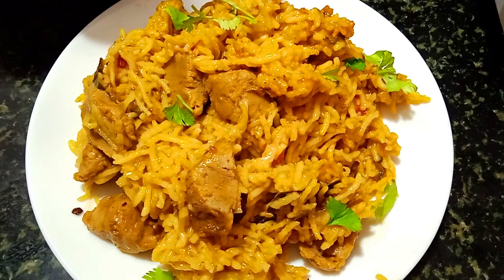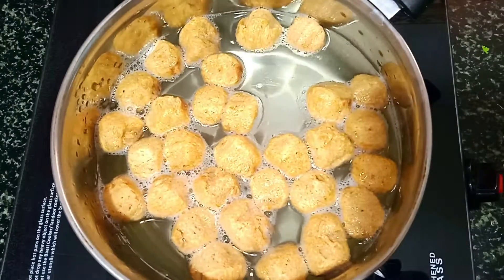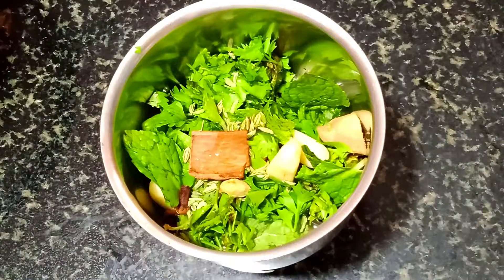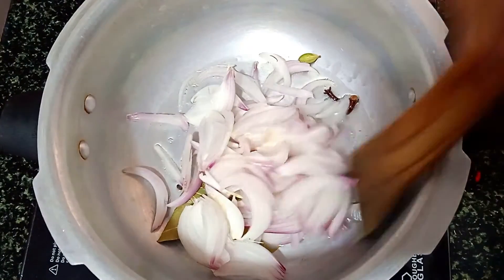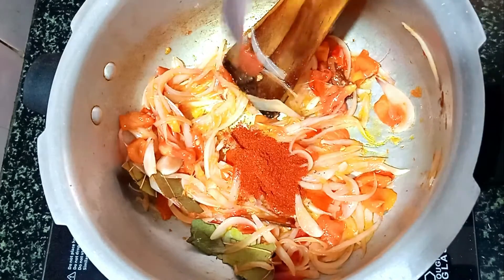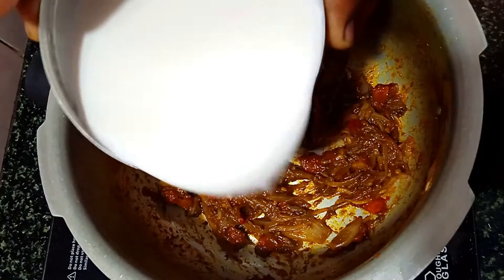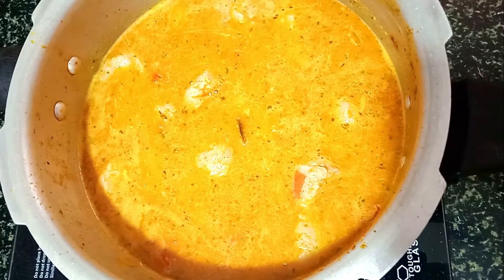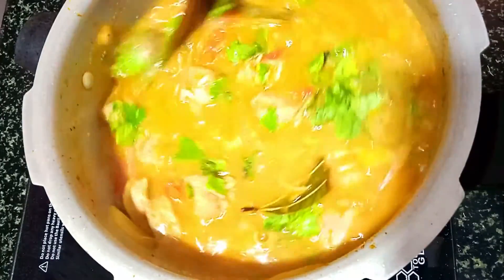Soya beans Brinji Sadam in Tamil / Meal Maker birinji sadam in tamil / Brinji sadam in tamil